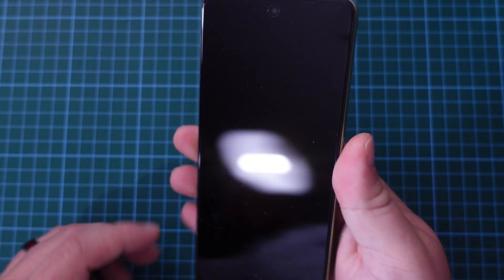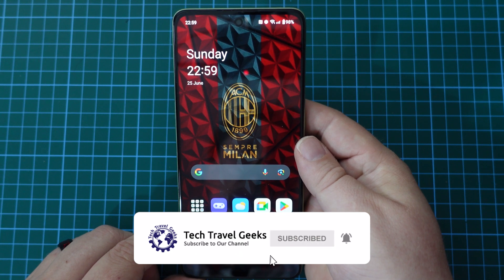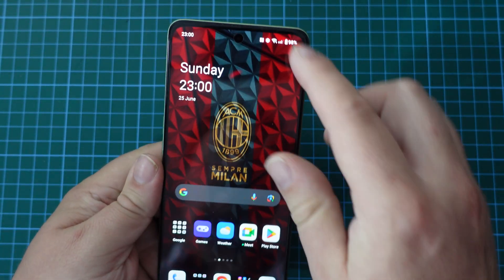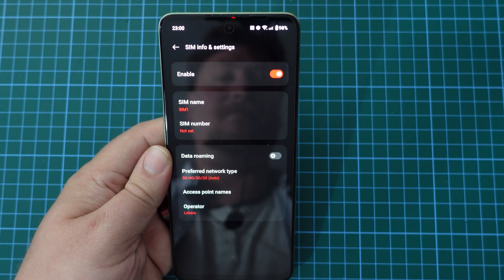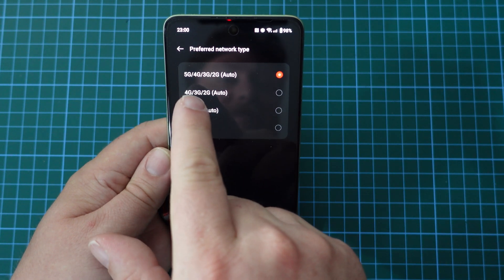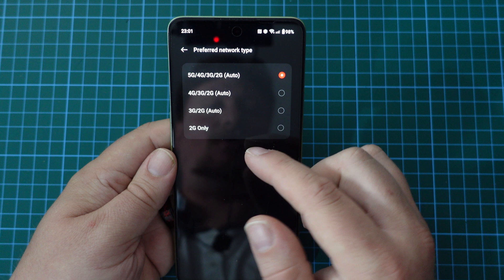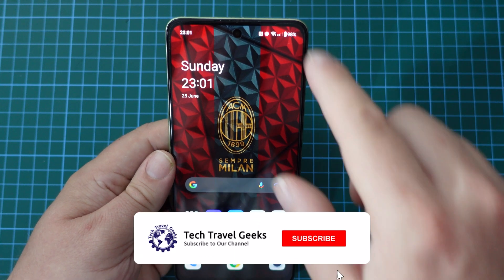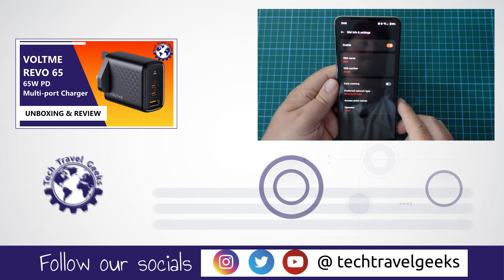How to switch 5G OFF or ON on the OnePlus Nord CE 3 Lite 5G (OnePlus Nord N30 5G)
Our Chief Mobile Opinionist, Matteo, shows us how to switch 5G OFF or ON on the OnePlus Nord CE 3 Lite 5G (OnePlus Nord N30 5G).

OnePlus Nord CE 3 Lite 5G available to purchase on Amazon

How to switch data roaming ON or OFF on the OnePlus Nord CE 3 Lite 5G (OnePlus Nord N30 5G)